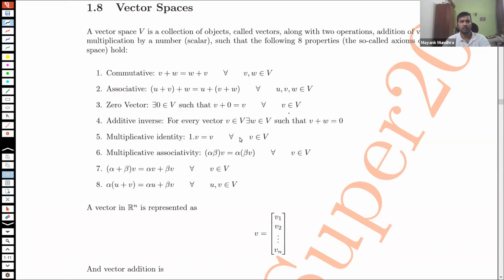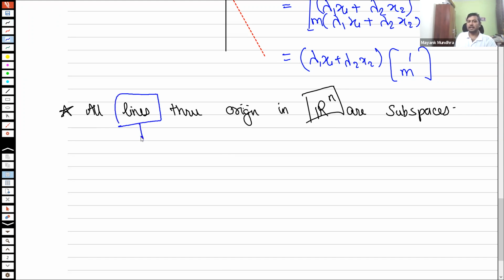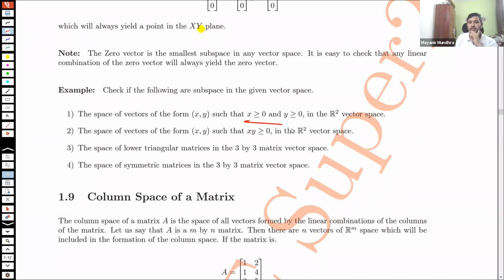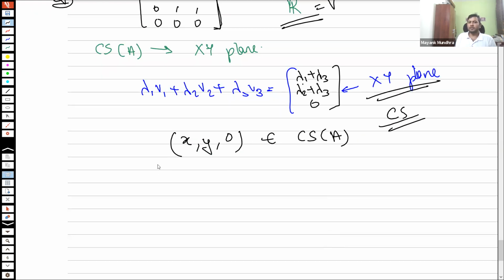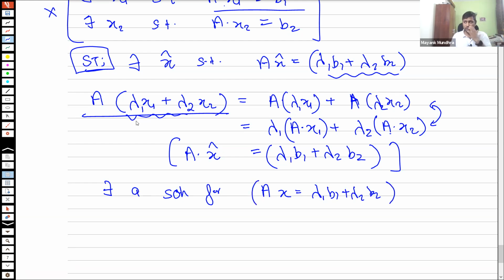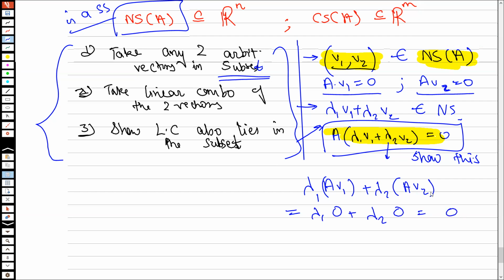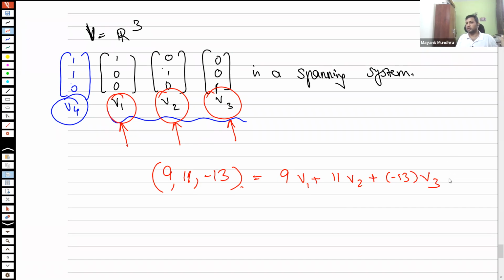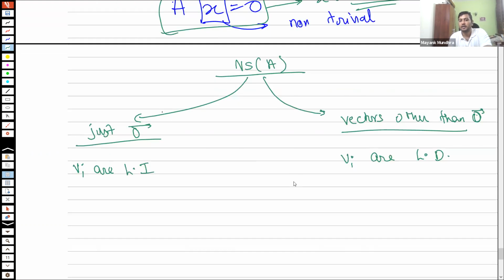LINEAR ALGEBRA Lec 3(COLUMN SPACE AND NULL SPACE)|| MA Eco Entrance 2023